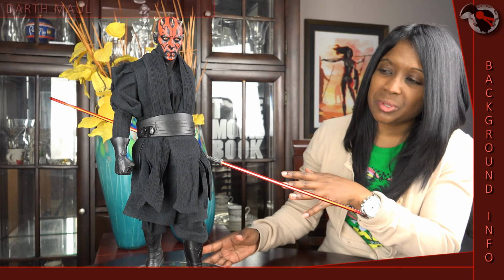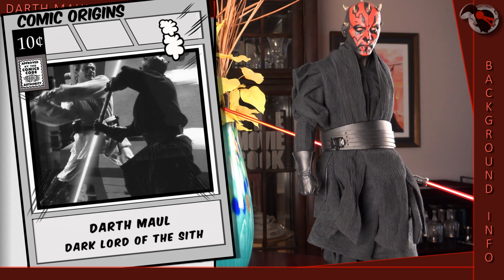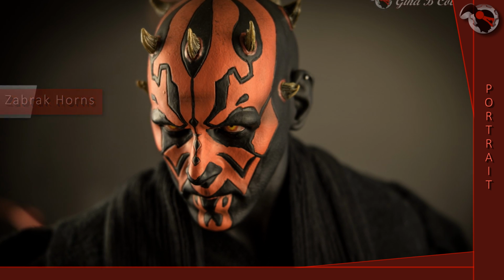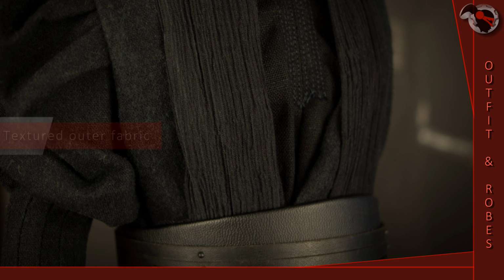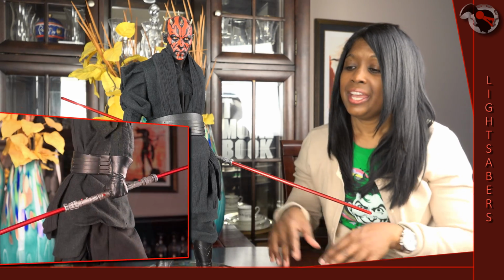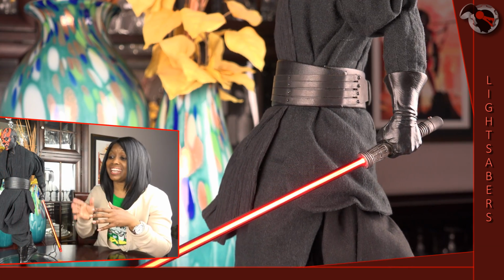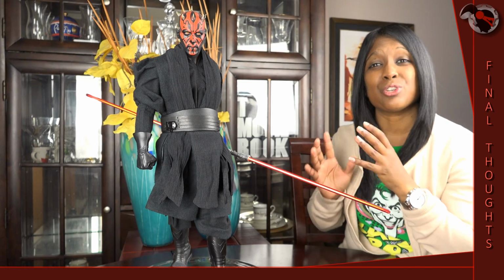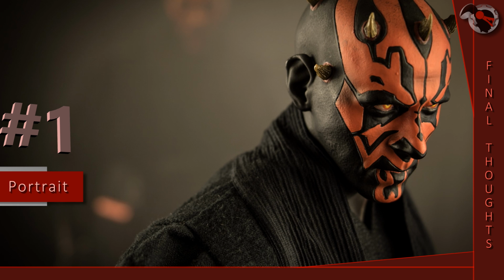Sideshow Darth Maul REVIEW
Sideshow Collectibles Darth Maul Premium Format Statue:

A closer look at the Darth Maul Premium Format Statue by Sideshow Collectibles.

This video includes:
1) Background Info
2) Portrait
3) Body Outfit and Robes
4) Lightsabers
5) Black Base
6) Final Thoughts